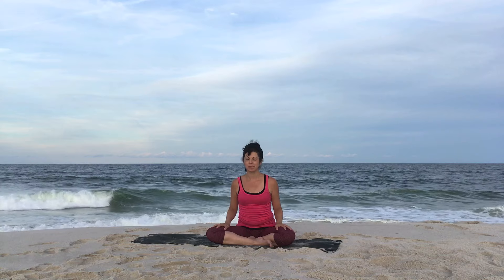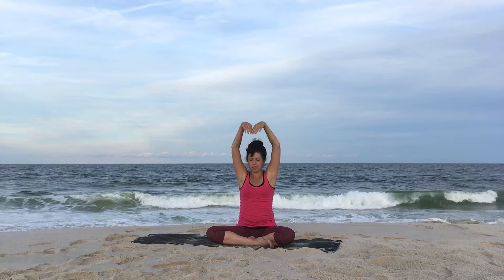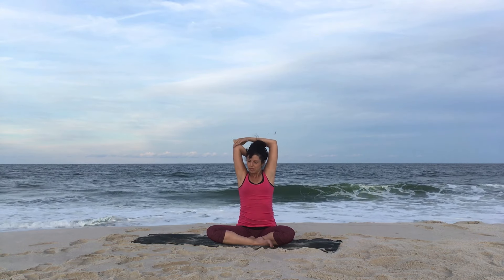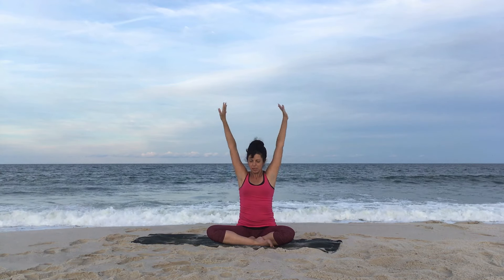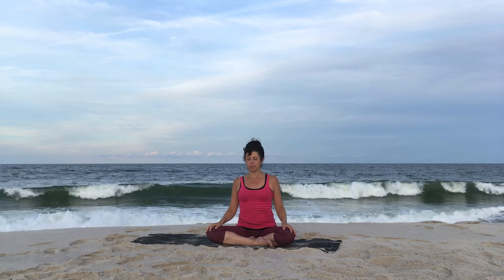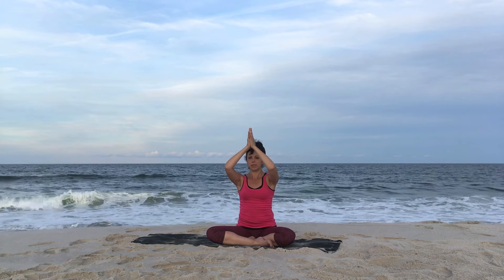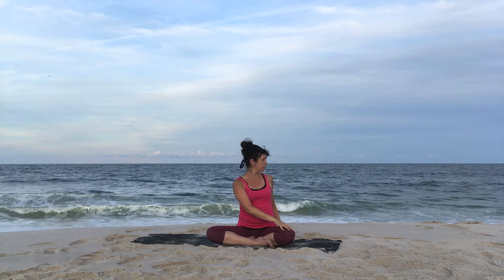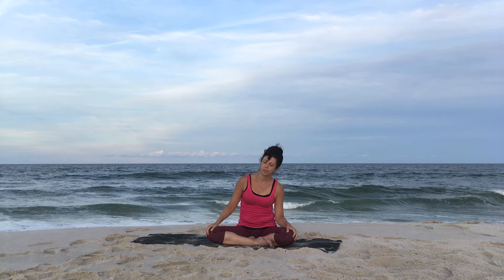Free Yourself - 5 Min Work Break with Maria De Noda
Bust out of your daily routine with this 5 minute yoga sequence designed to get you out of you mid-day slump. Perfect to do at the office or at home whenever you need a break.